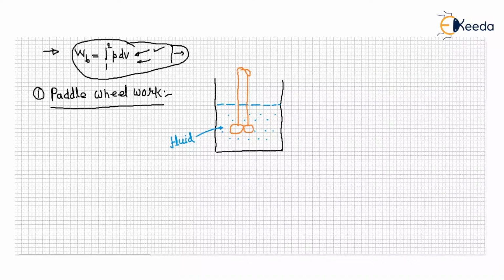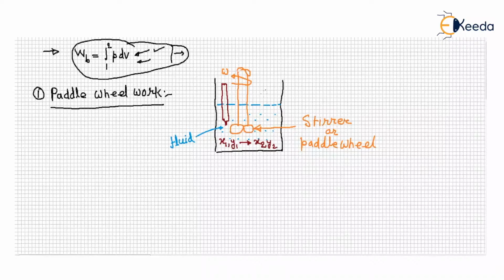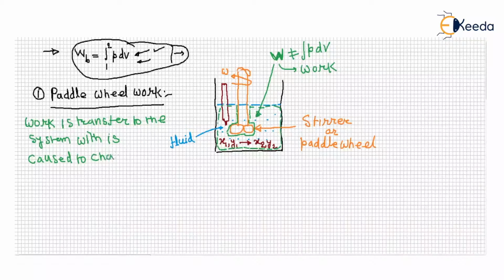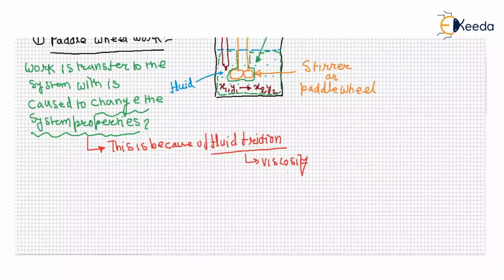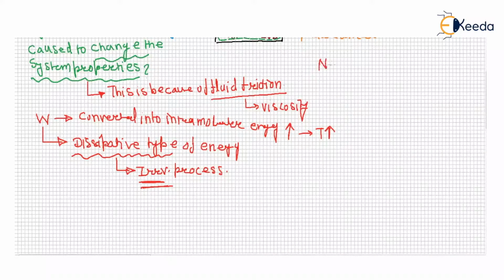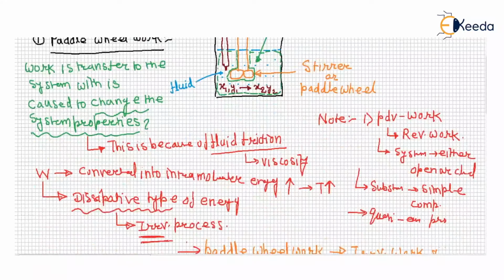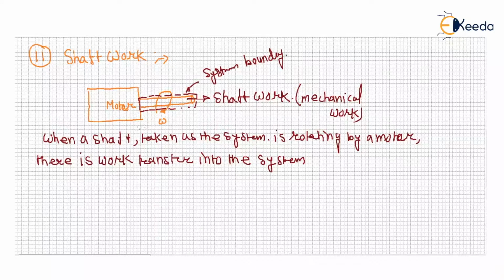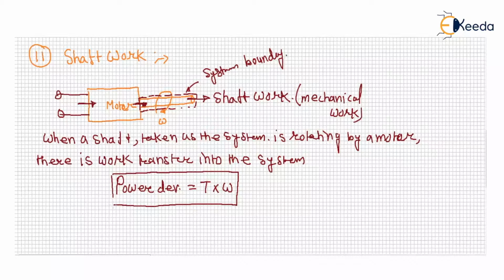Basics Work Transfer Concepts - 8 for GATE Mechanical Engineering Thermodynamics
Welcome to Part 8 of our series on Basics Work Transfer Concepts for GATE Mechanical Engineering Thermodynamics. In this video, we lay the foundation for understanding the principles of work transfer in thermodynamics. This series is tailored specifically for GATE ME aspirants, providing a comprehensive grasp of essential concepts. Whether you're just starting out or need a quick review, this video is designed to equip you with the fundamental knowledge required for success in your GATE preparations. Join us for an accessible and easy-to-follow explanation, without any complex terminology.

Happy Learning.